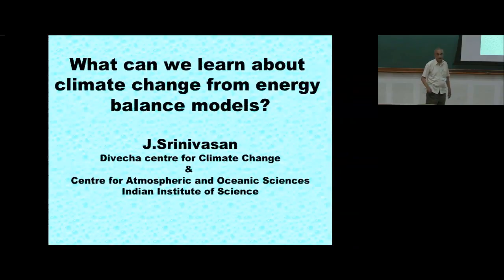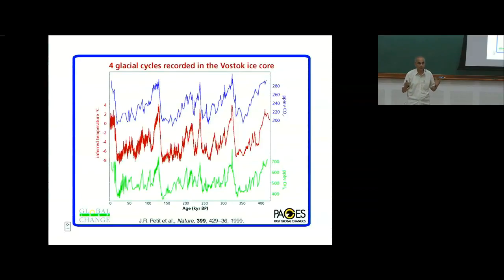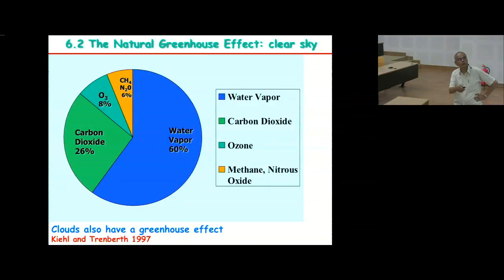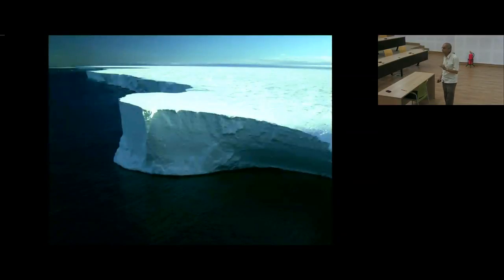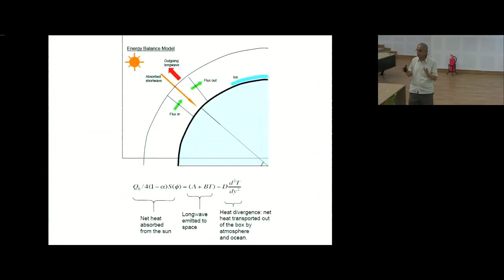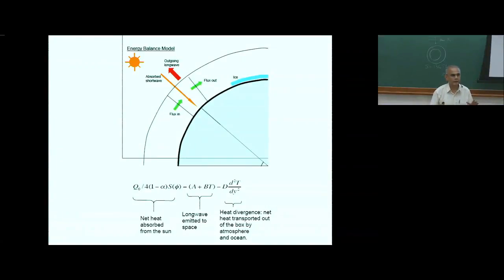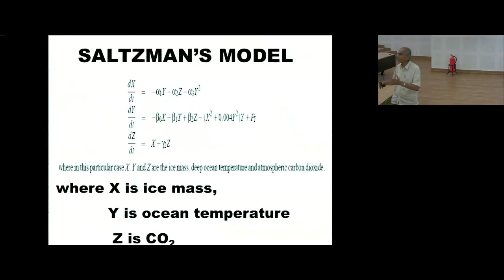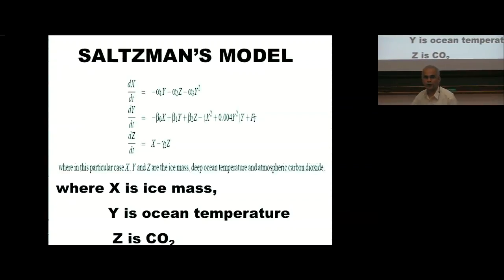What can we learn about climate change from energy balance models? by J. Srinivasan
DATES: Monday 23 May, 2016 - Saturday 23 Jul, 2016

This two month long program will consist of the following activities:

23 May - 04 June: Two-week preparatory summer school. Details of lecturers and topics are given below.
23 May - 23 July: Two-month summer research program. A few selected fellows will get a chance to work on a project mentored by an expert in mathematical modeling of geophysical phenomena.
18 - 23 July: One-week discussion meeting. The fellows will present their work during the summer, along with talks by other researchers. Considerable time will be reserved for discussions.
Speakers at the summer school (23 May - 04 June)

Jayanta K. Bhattacharjee, HRI, Allahabad: "Introduction to Turbulence"
Georg Gottwald, University of Sydney, "Stochastic Model Reduction in Climate Science"
Rama Govindarajan, TCIS/ICTS-TIFR: "Introduction to hydrodynamic stability"
Michael Hoegele, Universidad de losAndes, Bogotá: "Stochastic climate models with Lévynoise"
Tudor Ratiu, EPFL Lausanne: TBD
Jai Sukhatme, CAOS, IISc, Bangalore: "Dynamics of rotating fluids"
Jean-Luc Thiffeault, University of Wisconsin, Madison: "Stirring, mixing and transport"
We invite to application for any one of the following activities:
(A) Summer school: 23 May - 04 June
(B) Summer school and a summer research project: 23 May - 23 July (You will be required to stay for the entire duration)
(D) Academic visit  and mentoring a summer project during 23 May - 23 July (minimum 5 weeks of stay at ICTS is required)

Travel and local support is available for all the above categories. Furthermore, the fellows selected for the summer research project will receive an honorarium.

Deadline for applications: 15 April 2016

0:00:11 What can we learn about climate change from energy balance models?
0:00:38 Global Climate History
0:01:24 Oscillations between ice- free
0:02:01 Lake Vostok, Antarctica
0:02:48 Annual Layers In Ice Core
0:03:05 Air diffuses slowly through ice
0:03:41 AVERAGE GLOBAL TEMPERATURES . the last 20,000 years
0:04:42 East Longitude
0:04:57 Lavoisier Group November 2006
0:08:09 Vostok Ice Core Temperatures vs. GHG Concentration
0:08:29 Global Energy Balance EARTH'S ENERGY BUDGET
0:10:08 GENERAL CIRCULATION MODELS
0:10:38 SIMPLE ANALYTICAL MODEL FOR
0:10:51 Overall energy balance of the Earth
0:11:51 Absorbed Solar
0:12:23 GREENHOUSE EFFECT
0:13:32 The Greenhouse Effect: Tyndall
0:14:08 6.2 The Natural Greenhouse Effect: clear sky
0:14:43 LINEARIZATION OF OUTGOING LONGWAVE RADIATION
0:16:31 A and include Greenhouse effect
0:16:50 Ca Ca.P
0:17:09 T4 = QIA + 8(1 - F - A]/[oz(2 - 2)]. Where Q= S/4 ,
0:18:34 Ta = QIA + 8(1 - F - A]/[oz(2 - 8)]. Where Q= S/4 ,
0:19:15 Ta = QIA + 8 (1 - F - A]/[oz(2 - 2)].
0:22:35 SENSITIVITY
0:23:48 ALBEDO FROM SATELLITE (ERBE) DATA
0:24:28 PRESENT CLIMATE
0:27:40 Net flux
0:27:51 Solution for O-Dimensional Model
0:28:18 Stable
0:28:30 Stability characteristics
0:29:28 Energy Balance Model
0:30:24 D(1 - x3) "(2 + A + BT(x) = QS(x)a(x, x,)
0:31:53 Variation of incident solar radiation with latitude 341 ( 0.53 + 0.71 Cos2 0)
0:32:40 D(x)(1-x?) " T(x) + A+ BT(x) = QS(x)a(x) dx
0:32:51 Energy Balance Models
0:34:14 Stable Ice-Free Solution
0:35:05 Glacial
0:35:52 Changes in Earth's ORBIT around the Sun can Change the Climate
0:38:14 Precession
0:41:11 Summer isolation (65-N)
0:43:05 STOCHASTIC RESONANCE
0:43:36 A zero-dimensional energy balance model
0:44:58 T,TT,: F0
0:45:19 F(T,t) = F(T)x(1+ 0.0005 cos wt) = 2x /105 years
0:47:20 Summer isolation (65-N) Tile Precession
0:48:40 Orbital forcing of a simple energy balance model results in the right spectrum,
0:49:18 Isolation (Wm
0:49:49 SALTZMAN'S MODEL
0:52:11 Common Misconception